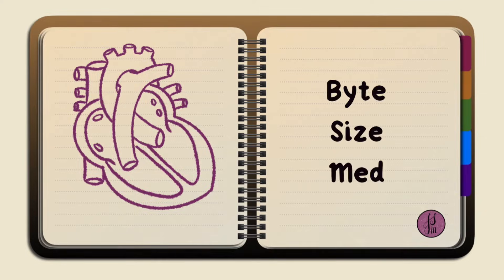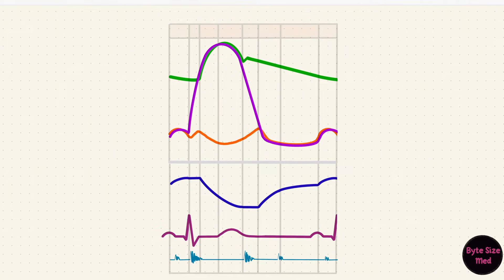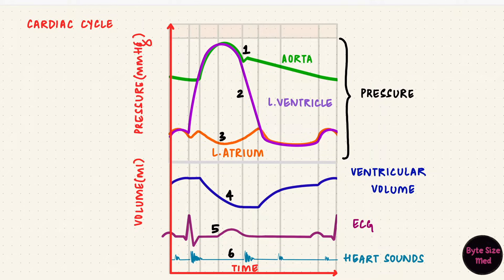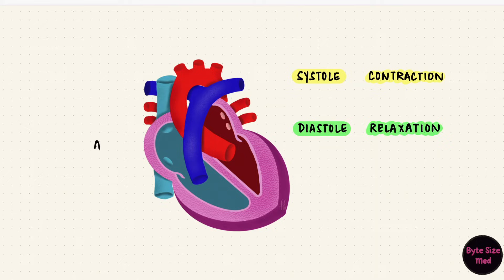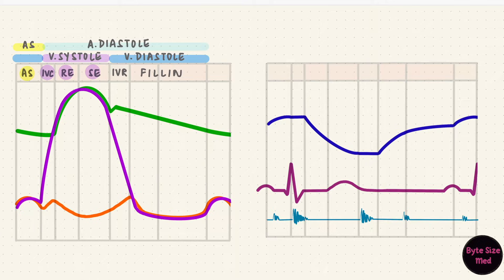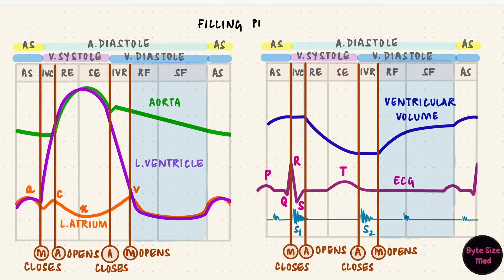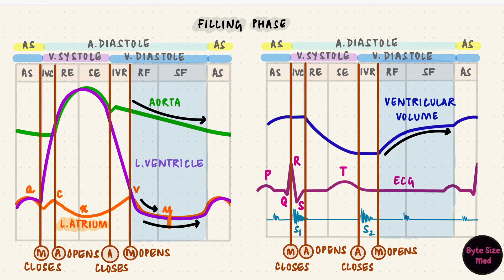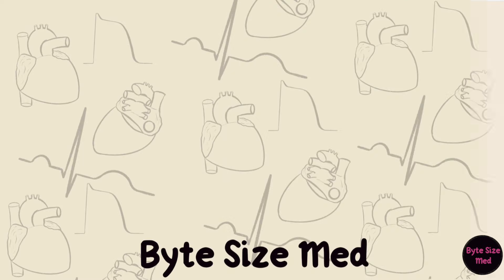Cardiac Cycle | Wiggers Diagram | Part 5 | Summary | Cardiac Physiology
✨This video is Part 5/5 on the cardiac cycle with all the changes that happen during each cycle. I have broken it down into 6 steps.🫀I hope it helps! ☀️

0:00 - Intro
0:42 - Step 1 Layout
3:52 - Step 2 Atrial Systole
5:22 - Step 3 Isovolumetric Contraction
6:57 - Step 4 The Ejection Phase
8:13 - Step 5 Isovolumetric Relaxation
9:30 - Step 6 The Filling Phase

🔢 Any numbers I've used in this video are just examples for illustration. All numbers are subject to individual variation.